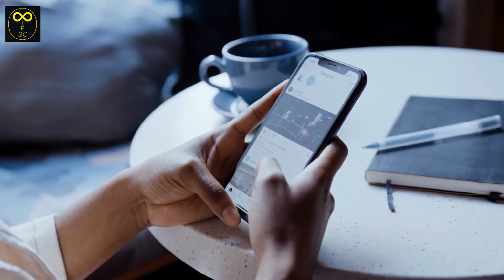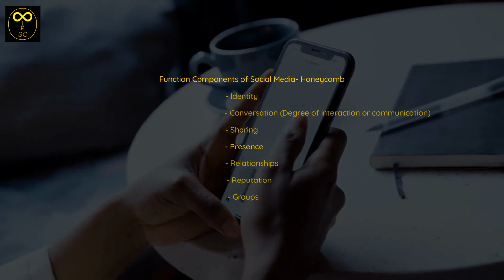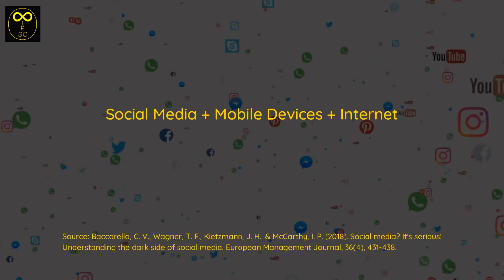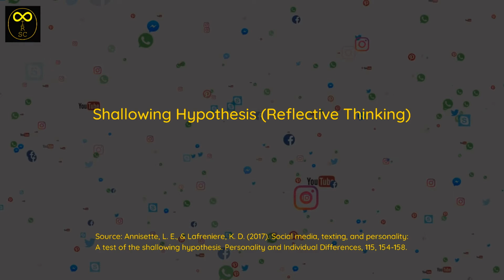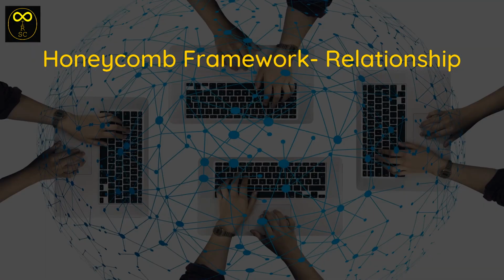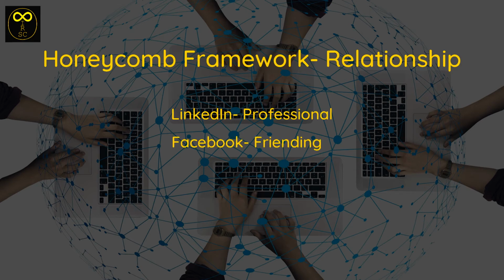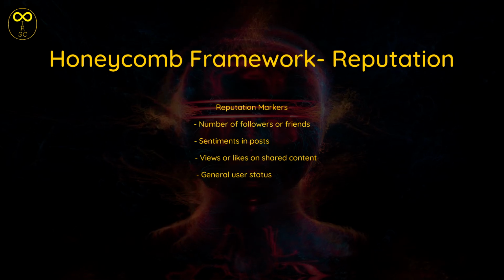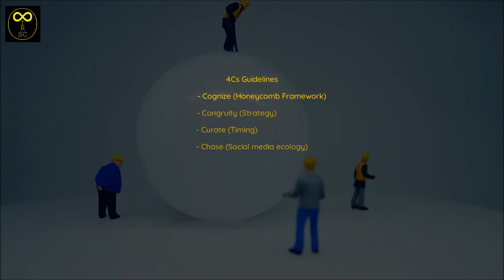The dark side of SOCIAL MEDIA | Part 1 (Based on the Honeycomb Framework)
The evolution of the internet, social media, and mobile technology have really reshaped interaction in the world today. Technology, especially social media, has promoted digital connectivity and reduced physical interaction at the same time. Effective social media, especially by businesses, required precise comprehension of the good and bad of social media. The honeycomb framework of social media functionality has been used to highlight the dark side of social media.